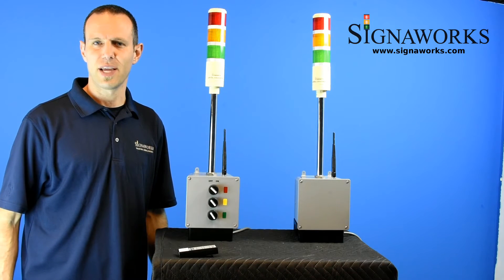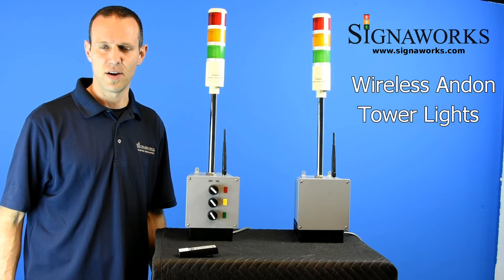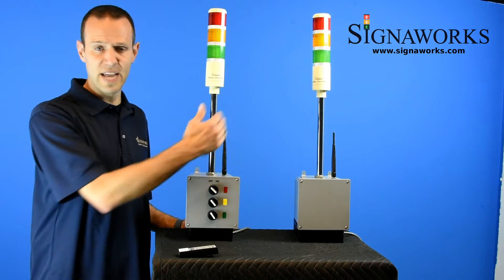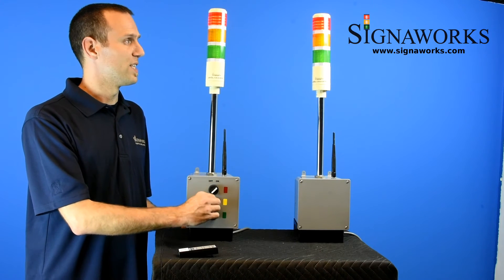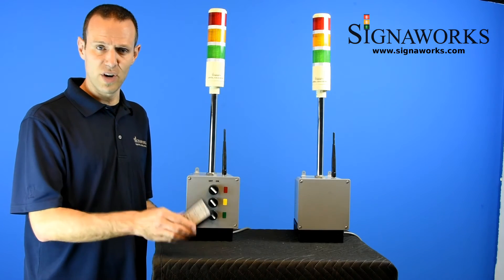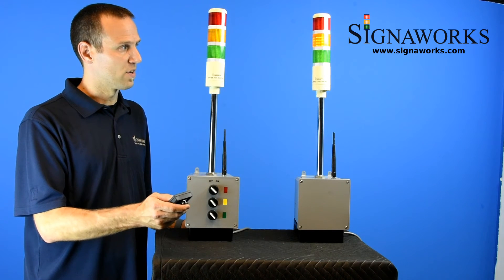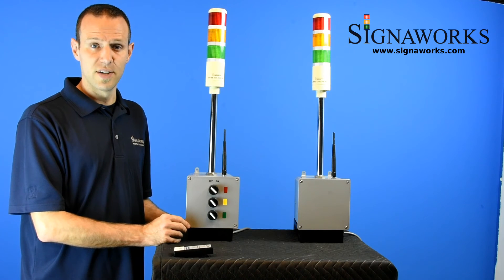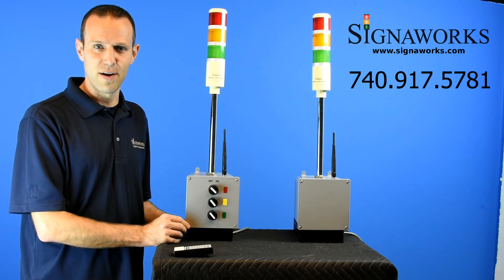Wireless Andon Tower Light - Signaworks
The Signaworks Wireless Tower Light in an LED Andon Tower Light attached to an industrial strength wireless signal to communicate information in a lean manufacturing environment.  Ethernet and Wireless Data Logging and Flat Screen Bingo Boards are also available as accessories.  You can find out more information on this product

Please contact us to discuss the right Standard or Custom Wireless LED Tower Light for your application at , or visit our to find Industrial Signal products including Visual Signals, Audible Alarms and Lean Manufacturing Andon Solutions.
We have Great Prices and Thousands of products in Inventory!  Thanks!